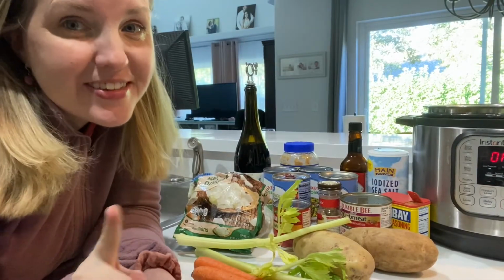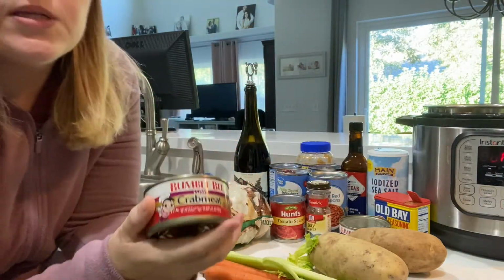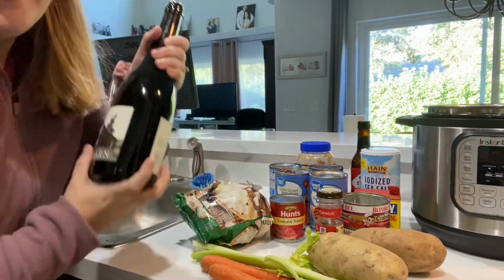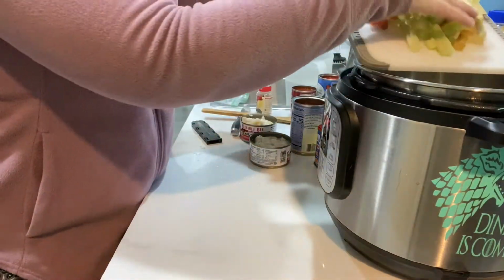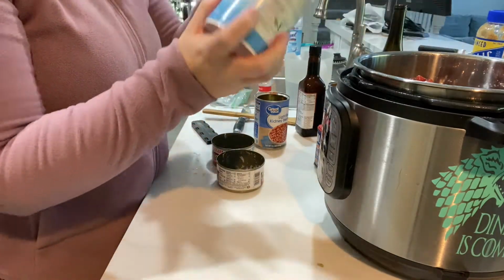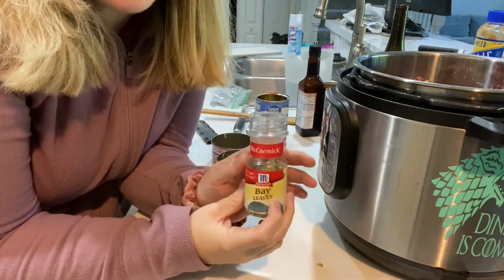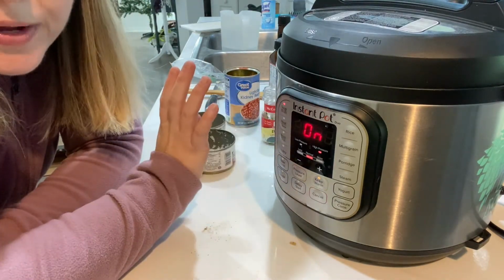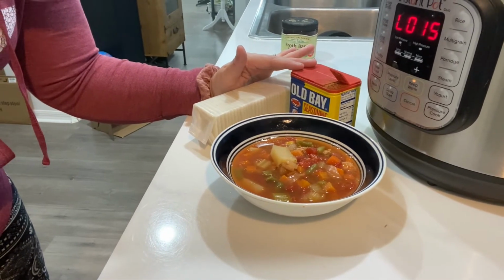How to use your Instant Pot to make Maryland Crab Soup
This Maryland Crab Soup recipe is a fun way to learn how to use your Instant Pot